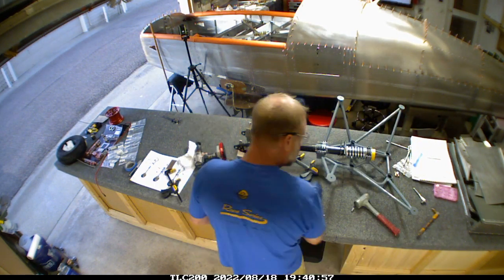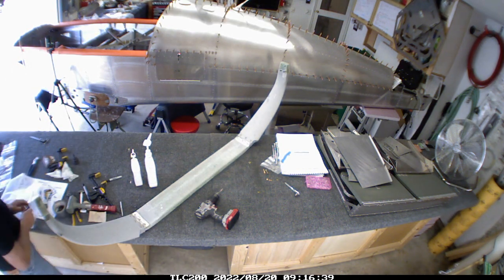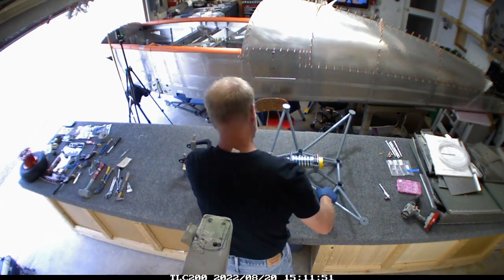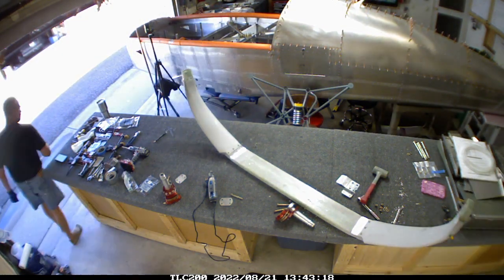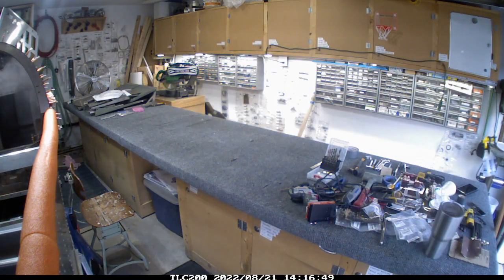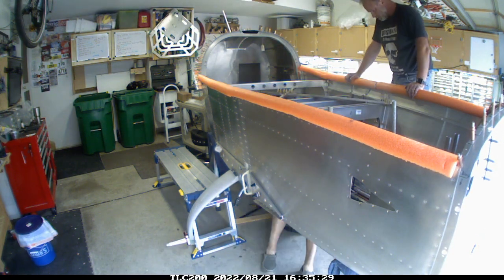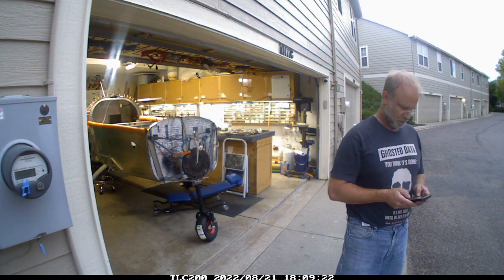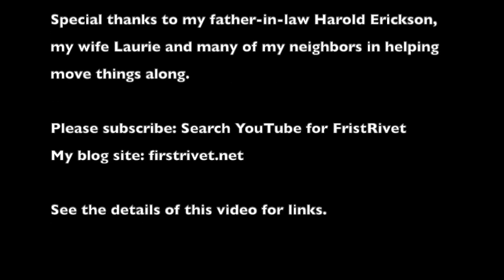Sept 2022 Coming in for a landing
This edition is covering the final phases of getting the Beringer axles onto the landing gear and getting the airplane on the landing gear for the first time.